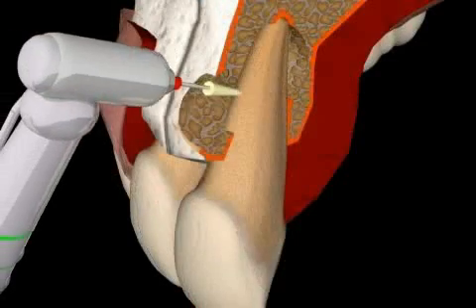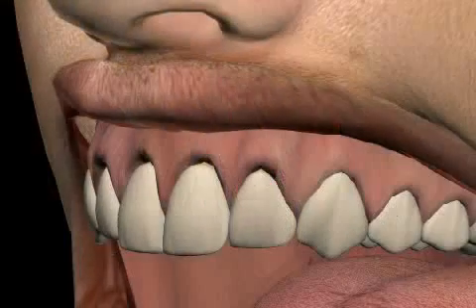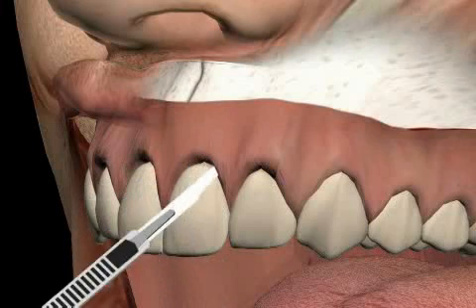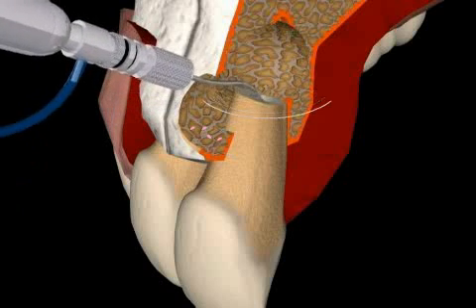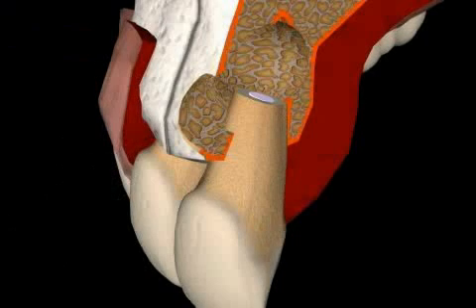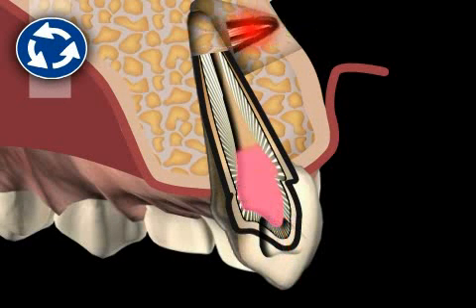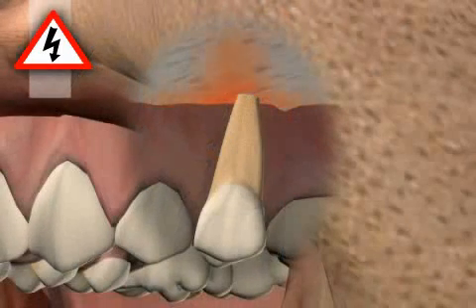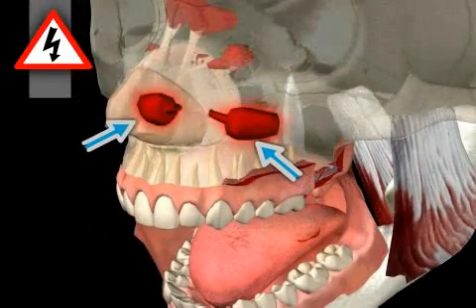Root Tip Removal with retrograde Filling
Root tip resection with retrograde filling refers to the surgical removal of a root tip and the cleaning of the tooth canal